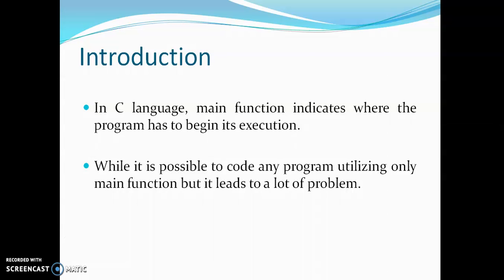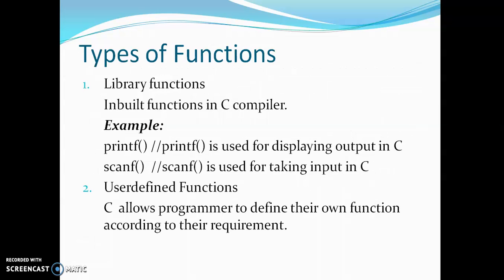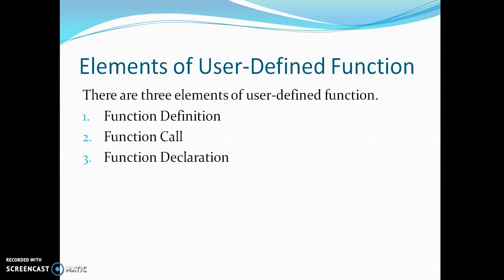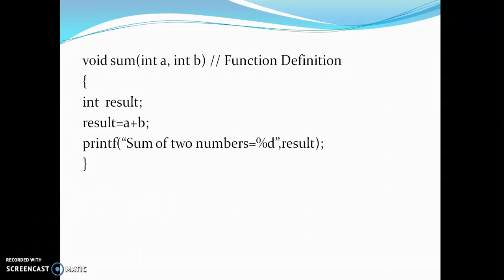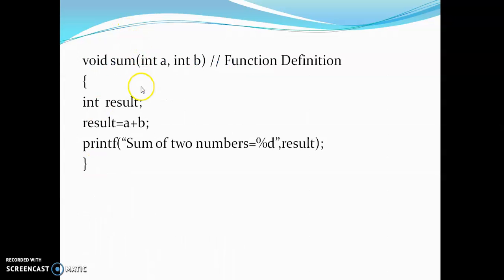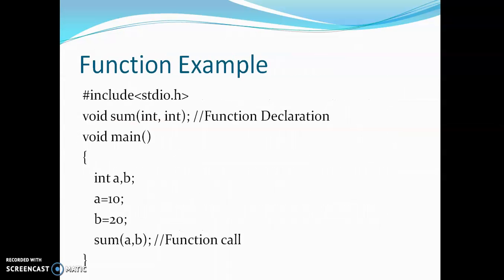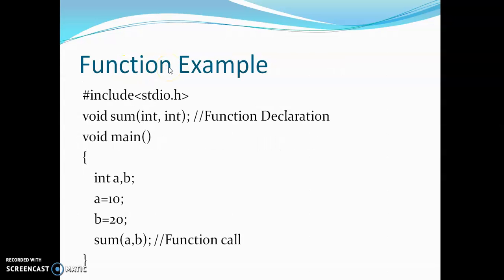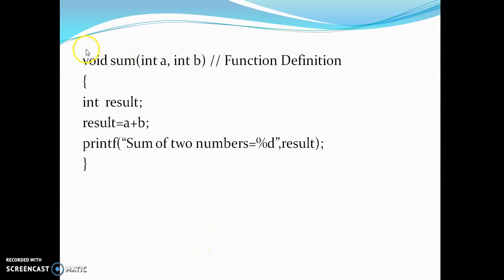18CS23 Userdefined functions